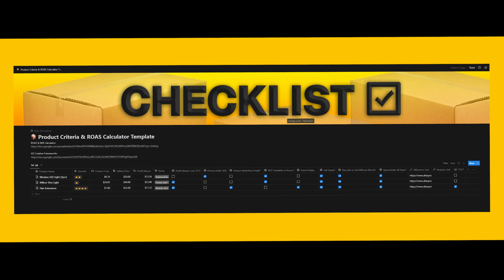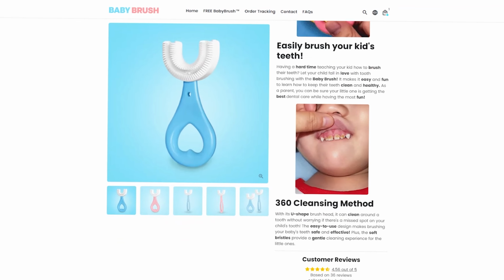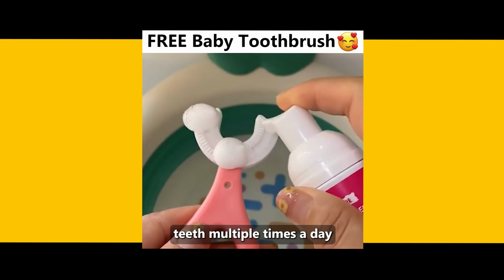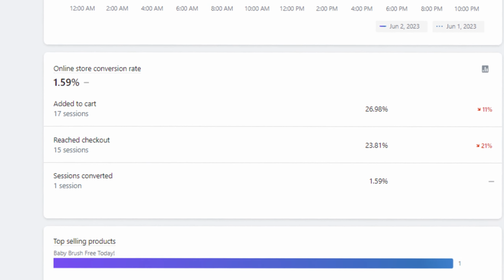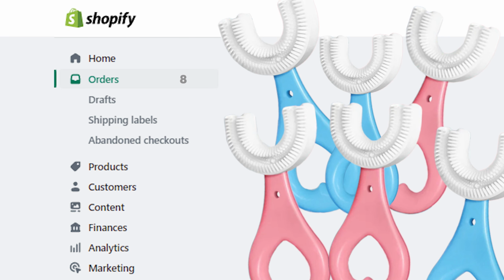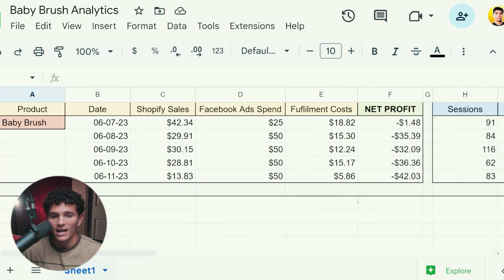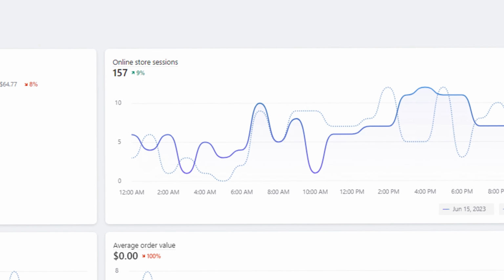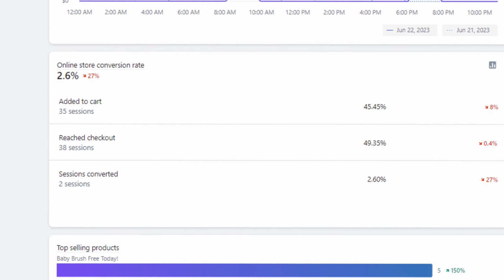One Month Dropshipping Challenge ($0-$5,000)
I documented my experience dropshipping for 1 month to see if I can make this store profitable. This video shows you the realistic side of making money online and how I had to overcome challenges to succeed.

If you want to start dropshipping to make extra money and travel the world, start now. What are you waiting for?